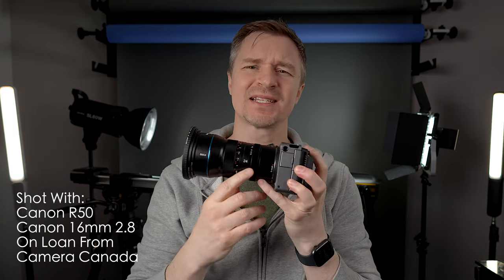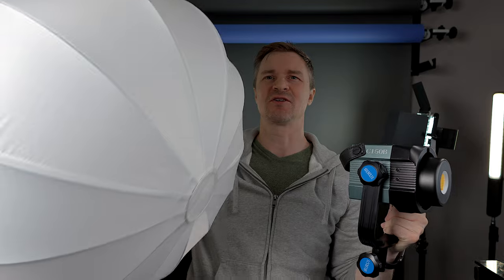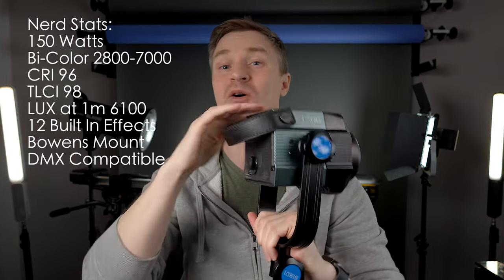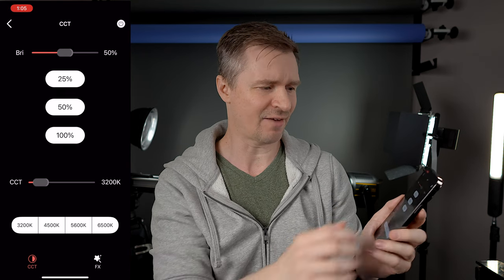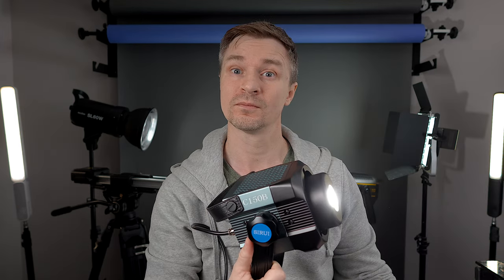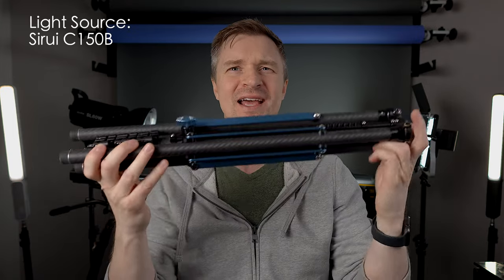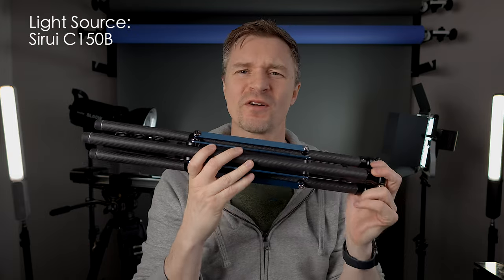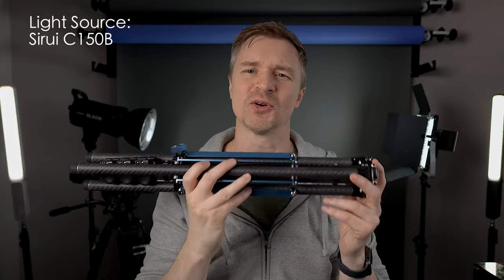Pro Lighting Gear On A Budget - Sirui C150B and DK18 Carbon Fiber Light Stand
Canon R50
Canon 16mm f2.8

Today I talk about the powerful C150B and the innovative carbon lightstand, the DK18, from Sirui.